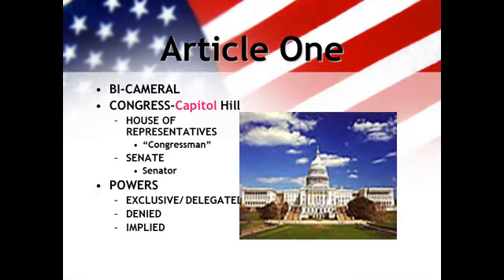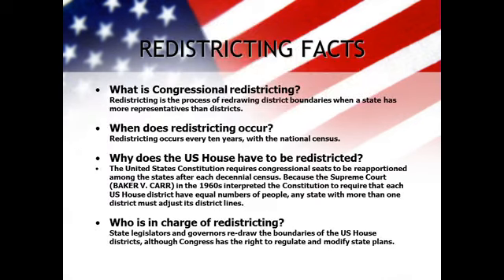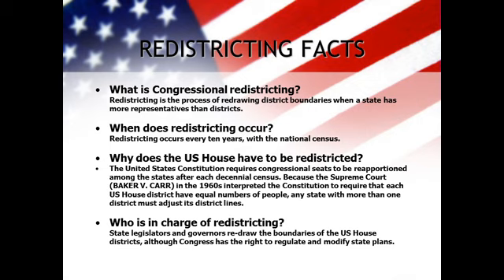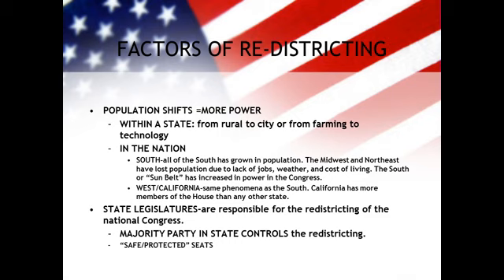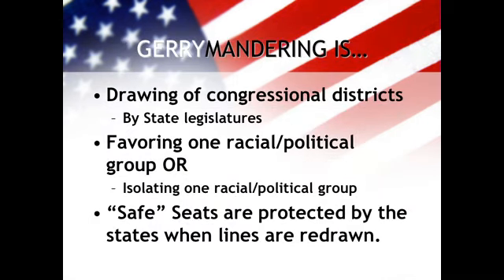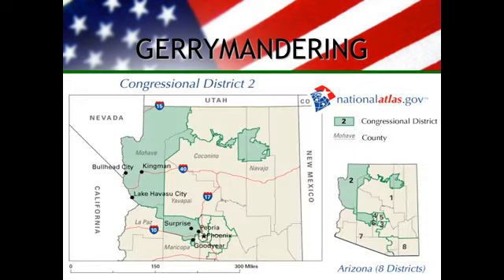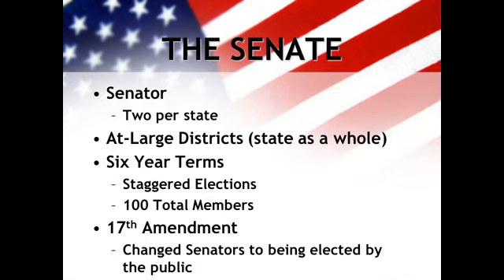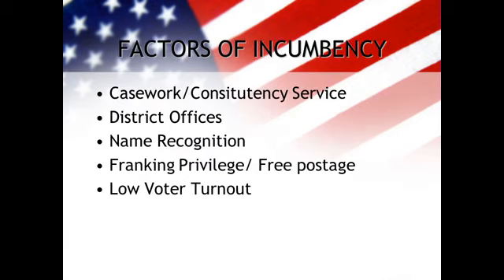TCAST INTRO TO CONGRESS